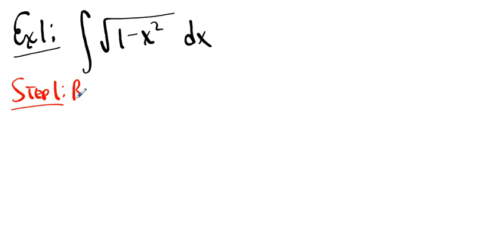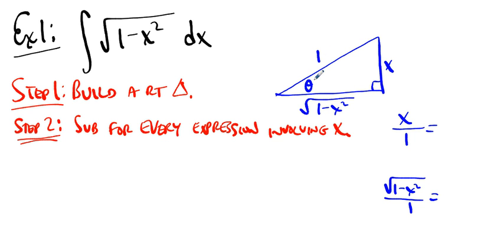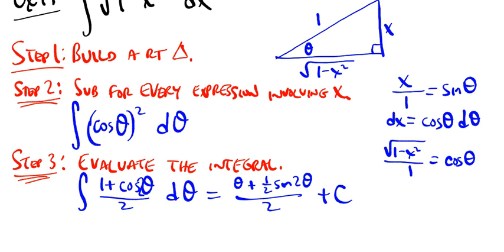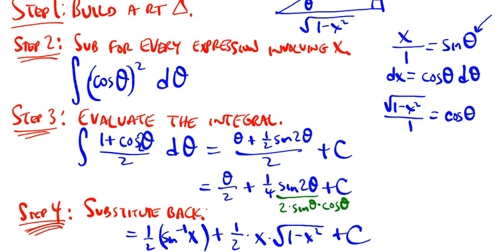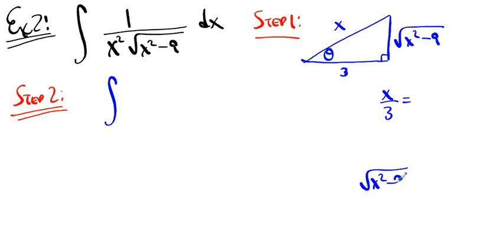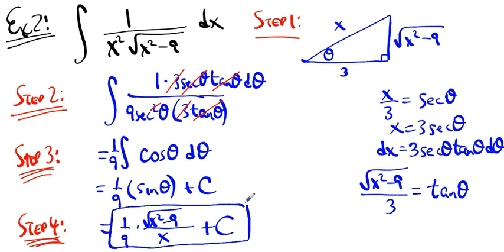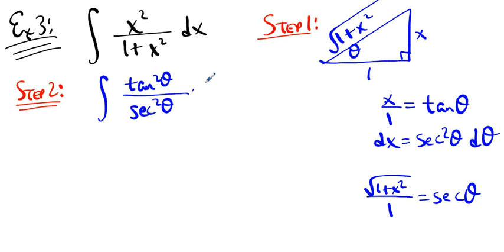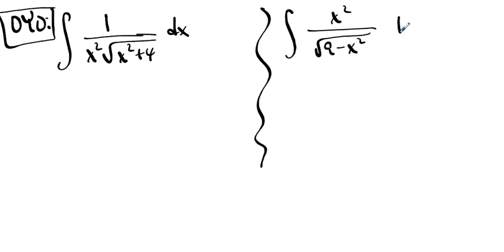MATH222 Lesson 13 Trig Substitution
This screencast presents several examples of integration by trigonometric substitution, which is useful when the integrand has sums or differences of perfect squares.